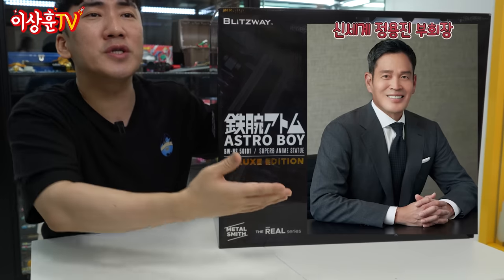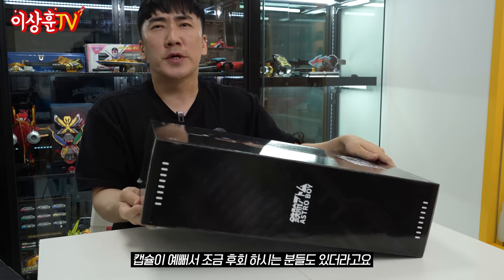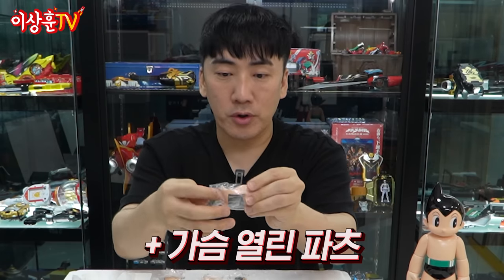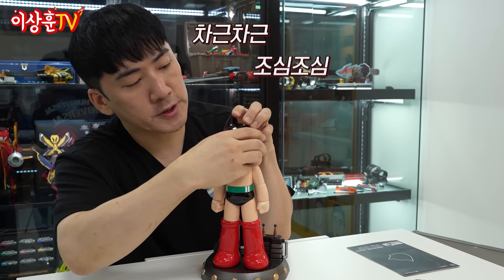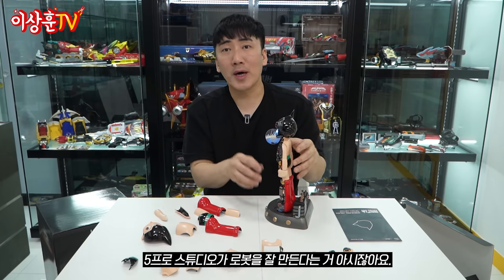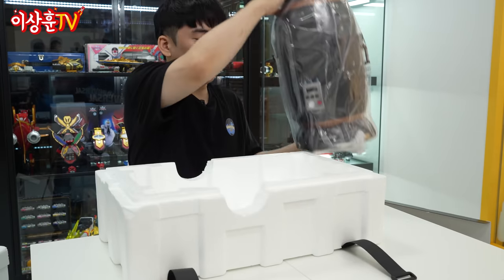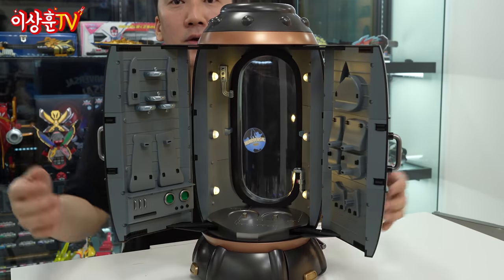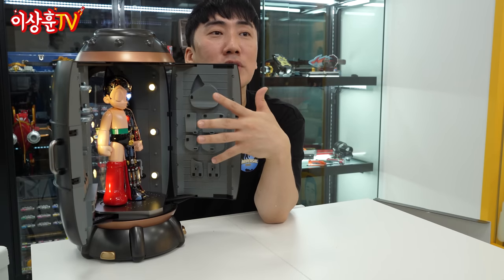푸른하늘 저멀리~ 날아라 힘차게 날으는 우주소년 아톰의 초고퀄! 최고 명작! [BlitzwayX5pro] 아스트로 보이!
상추들 ㅅㅎㅇ~ 오늘은 명품 of 명품으로 각광 받고 있는
블리츠웨이X오프로 스튜디오의 아스트로 보이를 가져와봤습니다.
직접 눈으로 보고 만져봐야 아는 이 명품 스멜~ 눈호강 손호강 했습니다.
다음 영상도 블리츠웨이 아톰을 준비해 보았으니 많은 관심 부탁드려요~